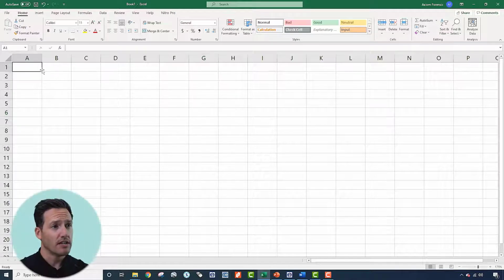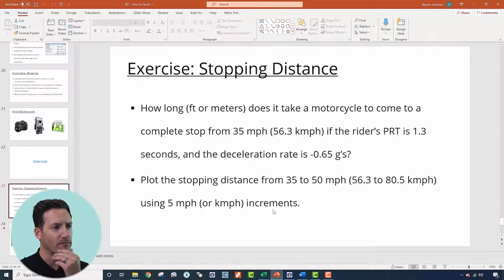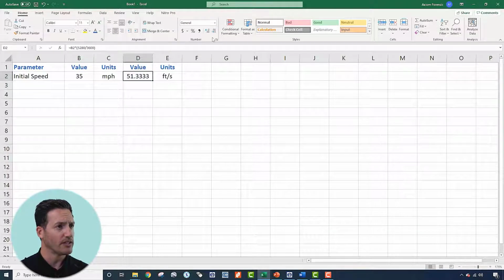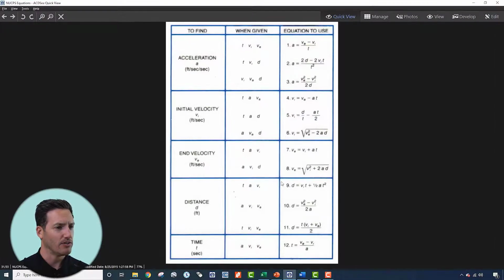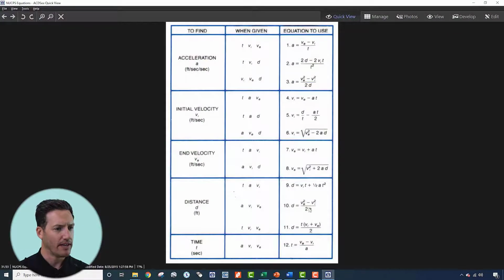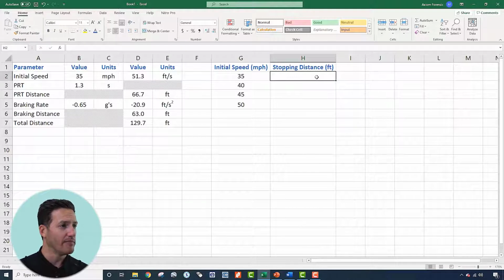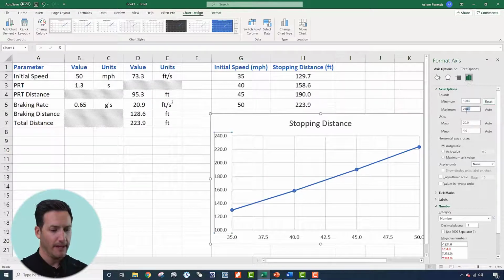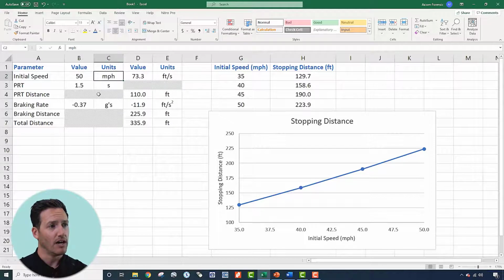An Introduction to Excel for Collision Reconstruction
Louis Peck provides a brief introduction to using Excel for basic calculations related to collision reconstruction. This serves as a primer for his four-day Motorcycle Collision Reconstruction course.